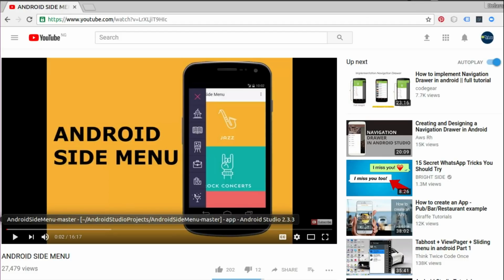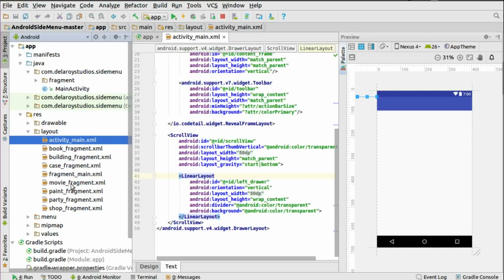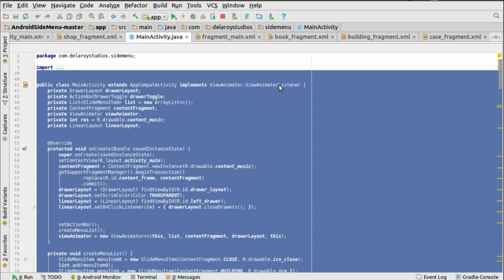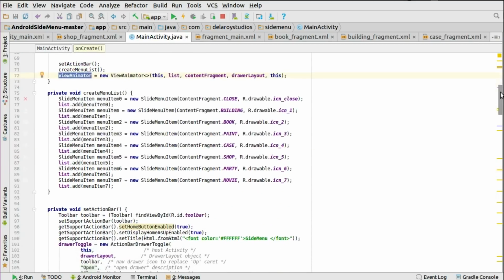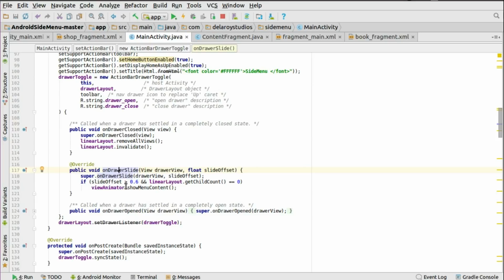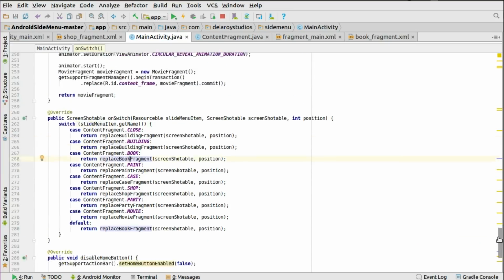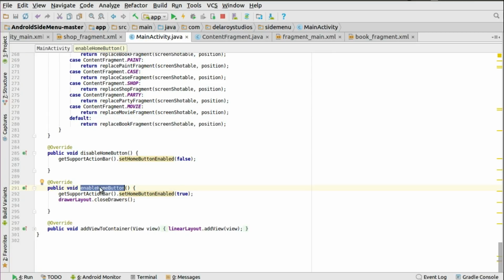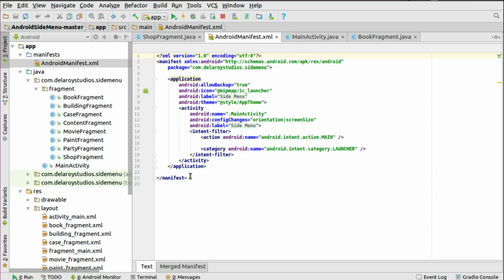ADDING FRAGMENTS TO ANDROID SIDE MENU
In this video you would be learning how to inflate different fragment layout for each side menu.